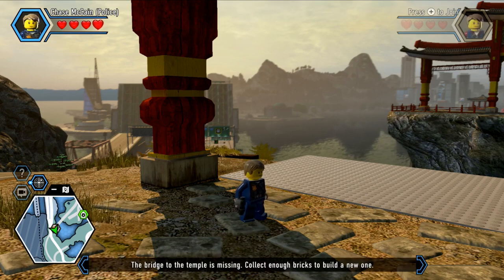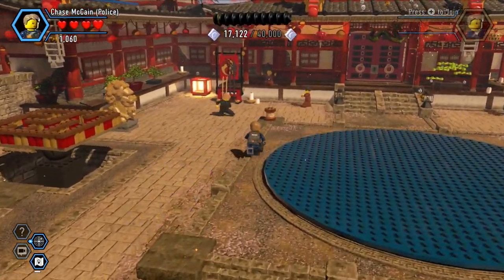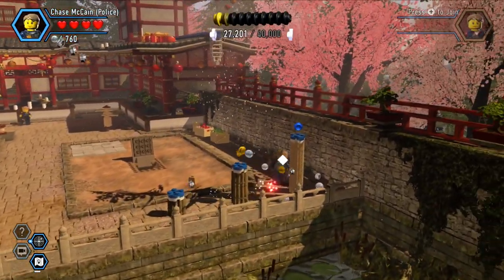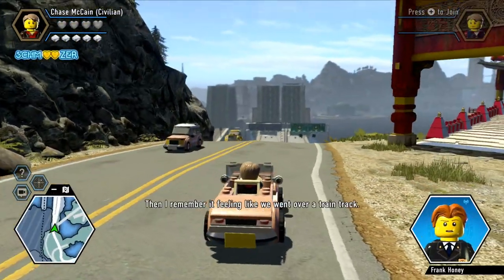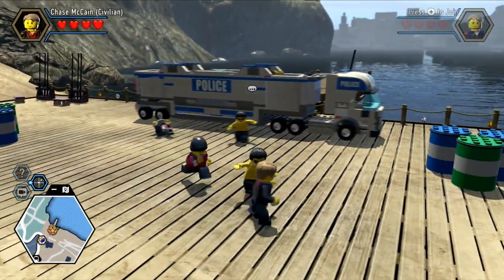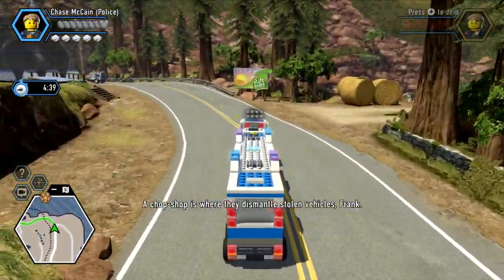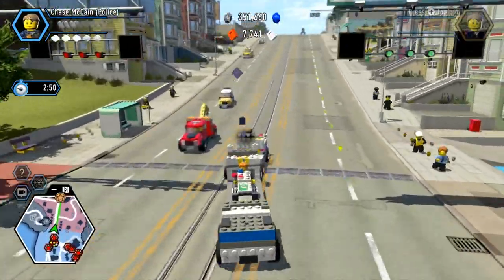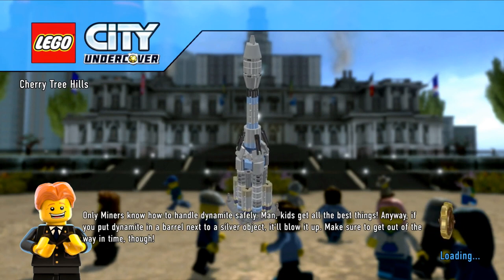Let's Play: LEGO City Undercover | Part 6 | Dojo Training | (Nintendo Switch)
Hey there psychies, in this video, we make a our way to the local dojo to meet Barry. He's a bad kung-fu teacher, for a plumber...